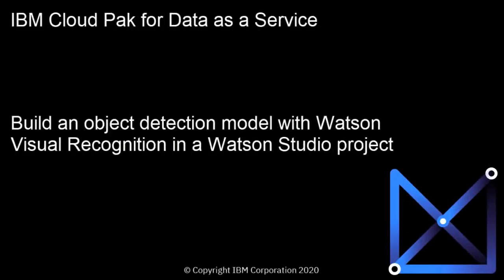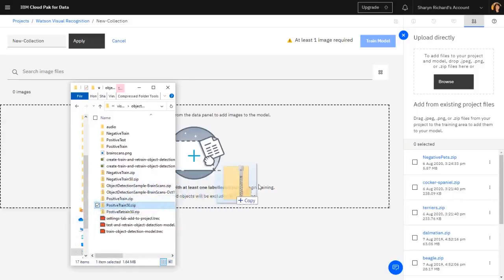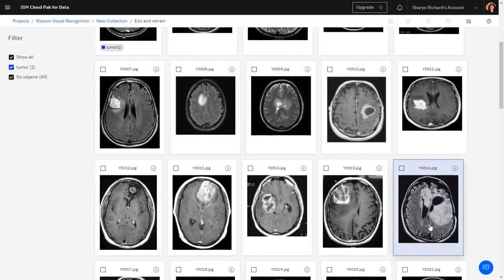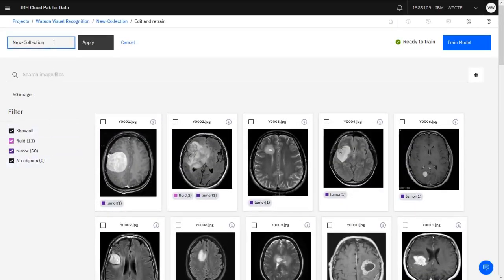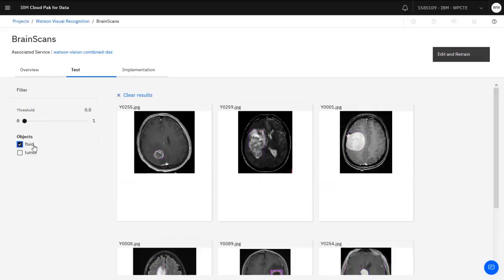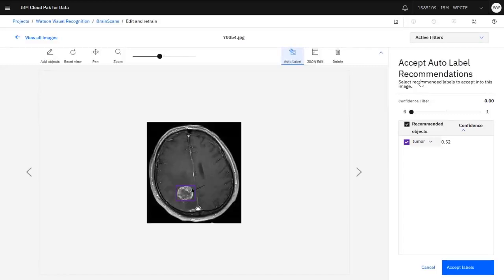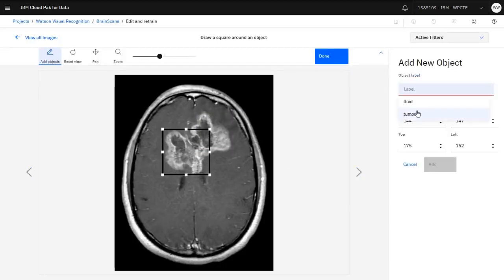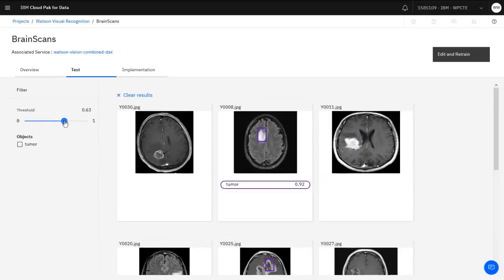Train and test an object detection visual recognition model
This video shows a deprecated feature in Cloud Pak for Data as a Service.